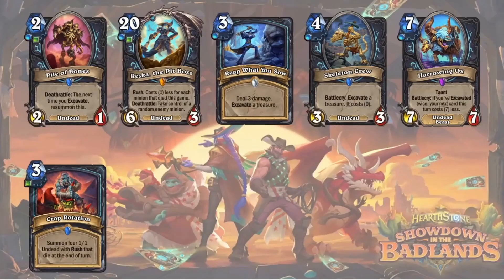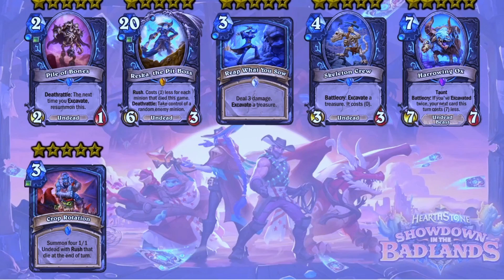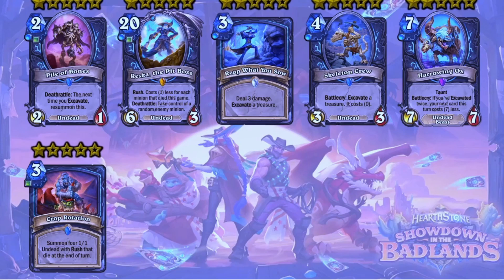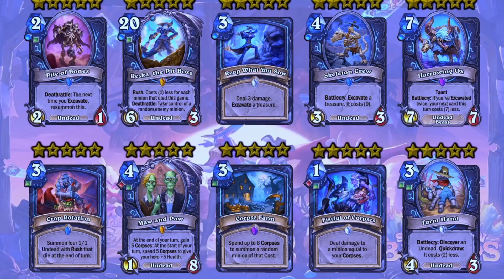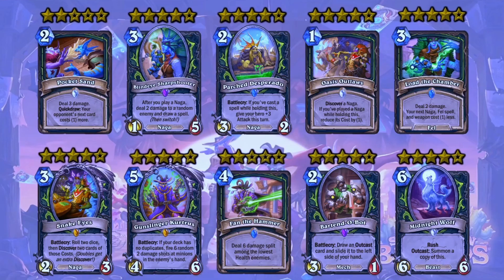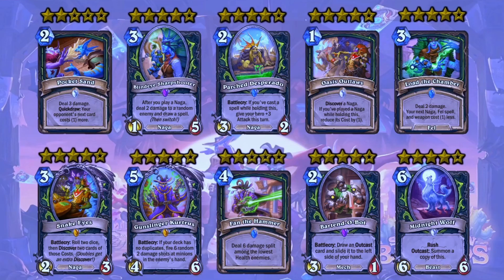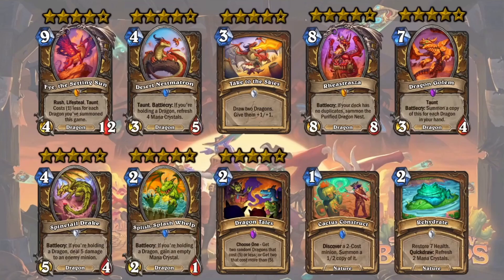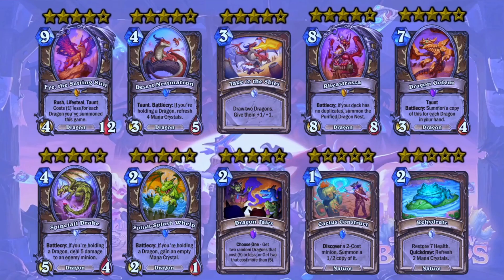The Re-Review: Death Knight, Demon Hunter and Druid [Showdown in the Badlands]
I take a look back on the star ratings and how accurate I was. Let me know if you want to see more of this as these vids!